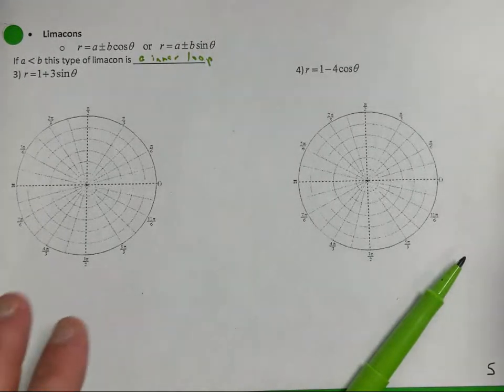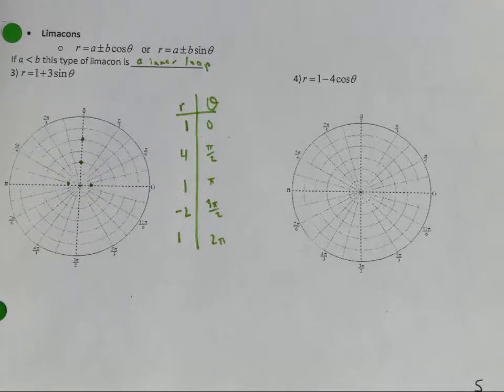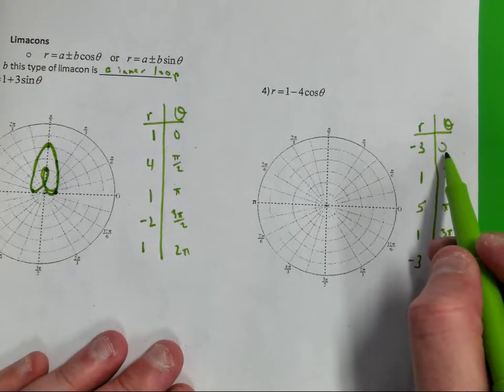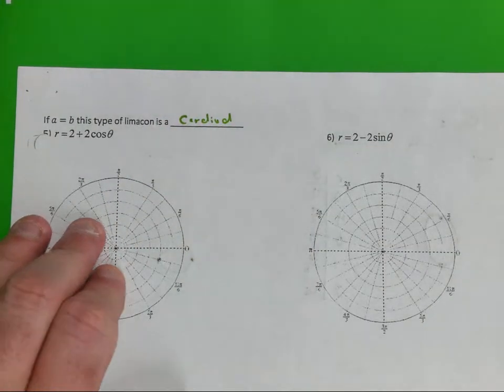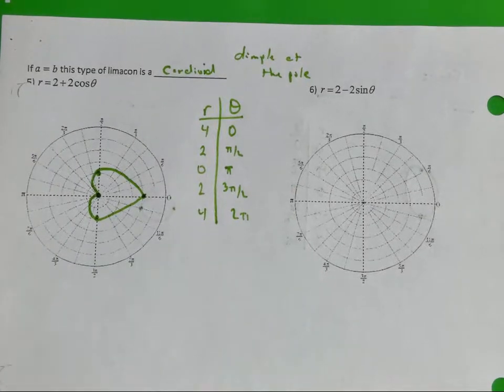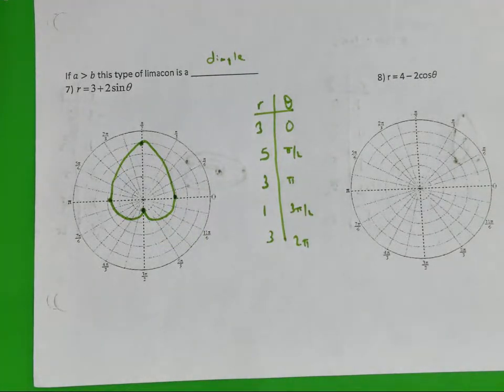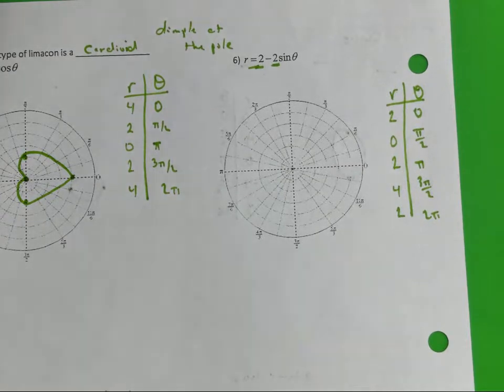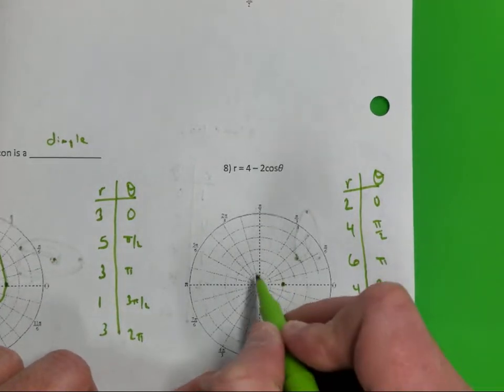MTH 113 Lesson for 03-06-18: Graphing Polar Equations HW: pg 11 #'s 23-27